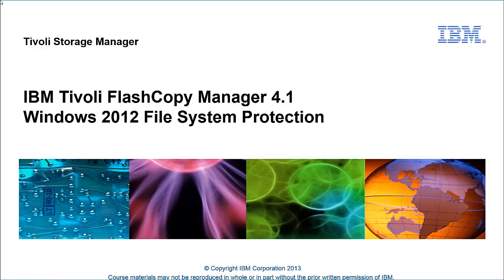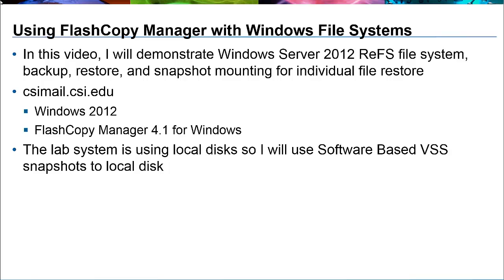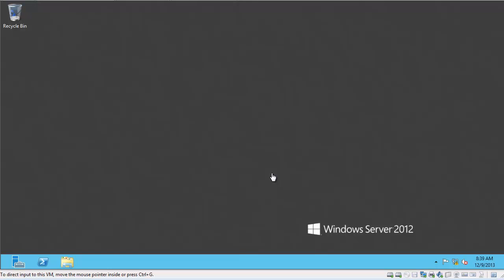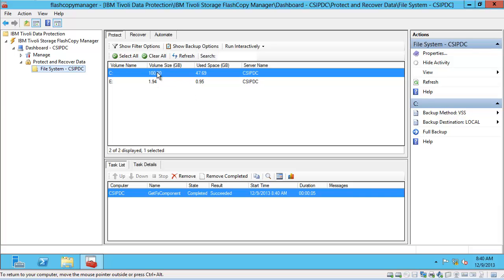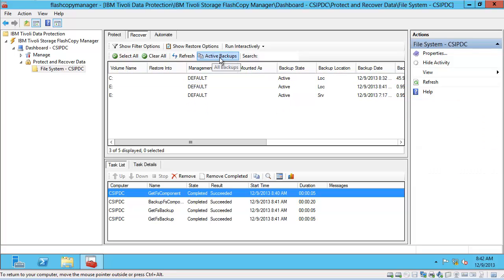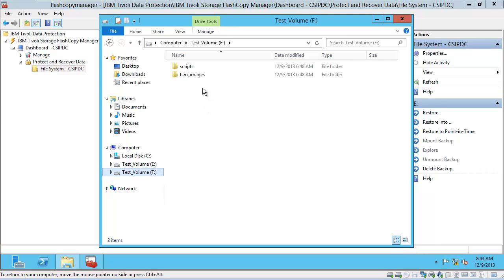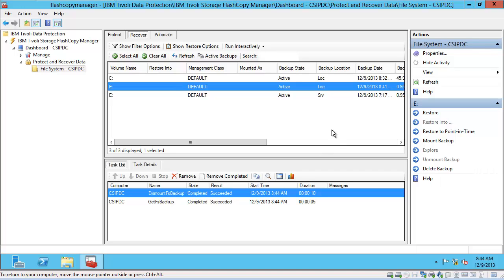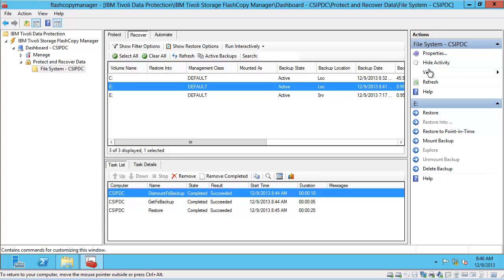FlashCopy Manager 4.1 for Windows File System Protection Demo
In this video, I do a demo of FlashCopy Manager 4.1 (FCM) for Windows. FlashCopy Manager interfaces with hardware snapshot providers and Tivoli Storage Manager (TSM) to backup and restore applications such as SQL Server, VMware, and Exchange. This demo shows FCM for Windows backing up, mounting, and restoring an ReFS file system on Windows 2012.